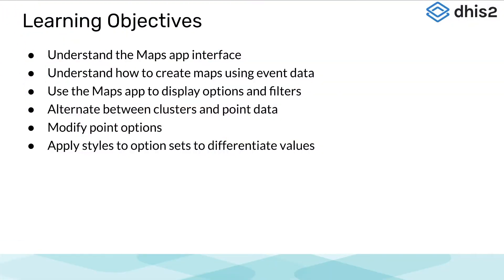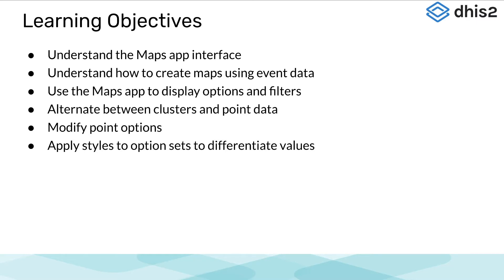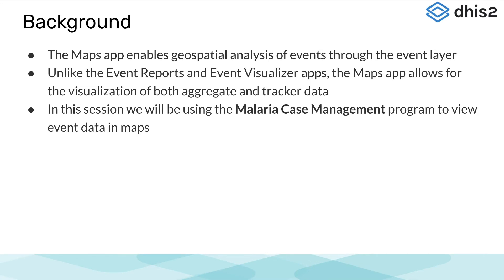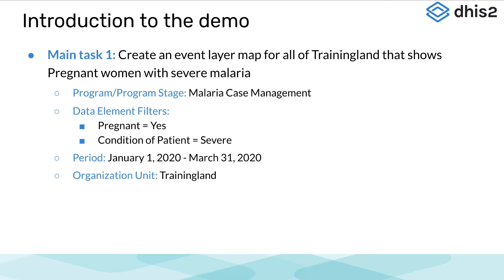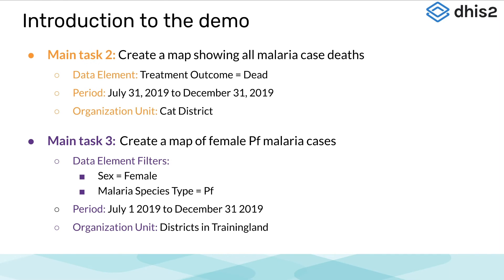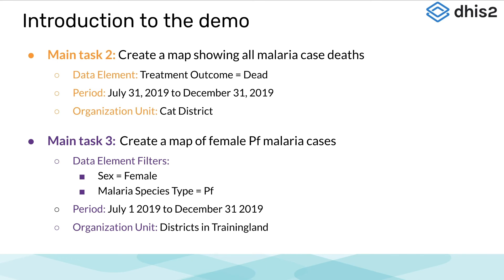Module 4: Subsection 3 - Maps Demonstration [Part 1 of 6]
[Part 1 of 6] This demonstration gives an overview of the Maps app in dhis2. Key features are described in detail, and a demonstration is given on how to view event data using maps.